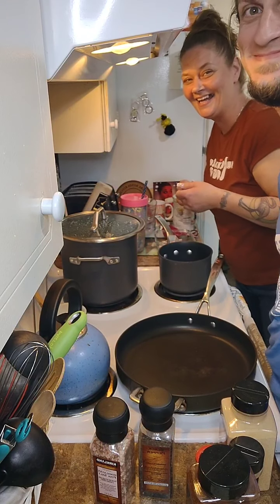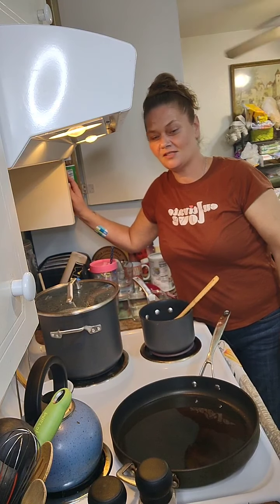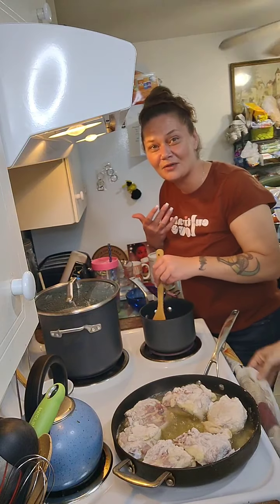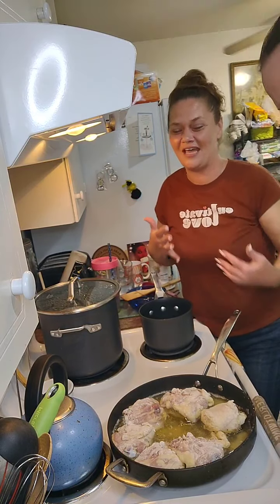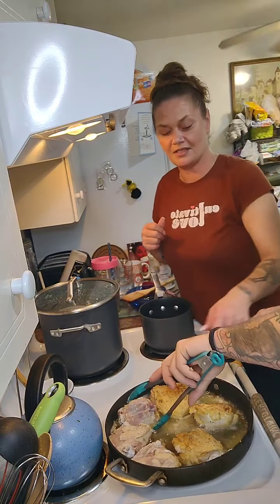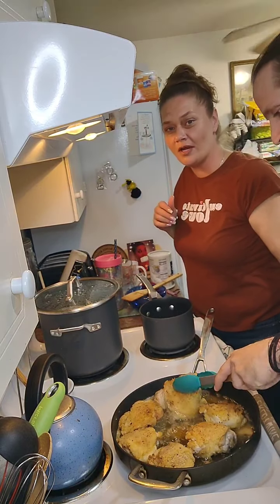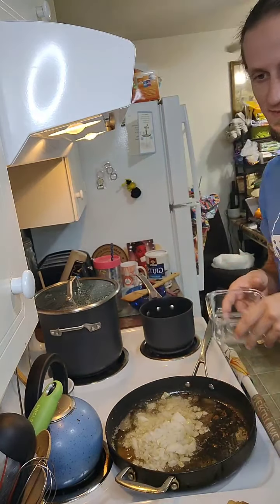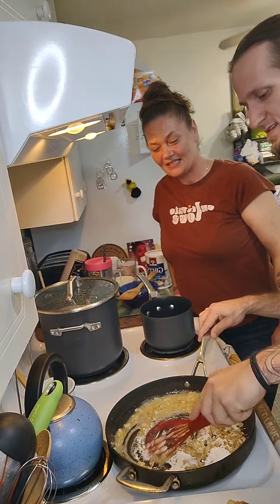Southern Sunday with Chad